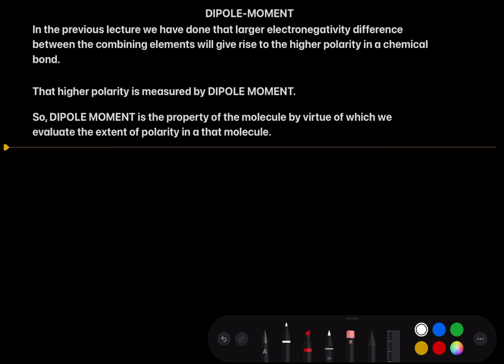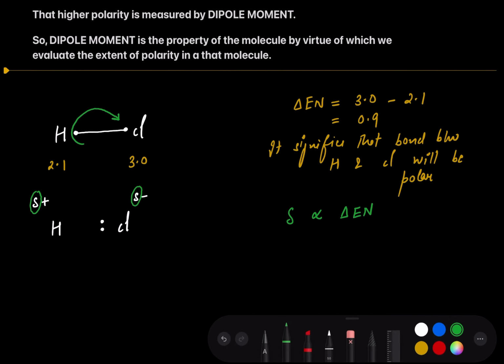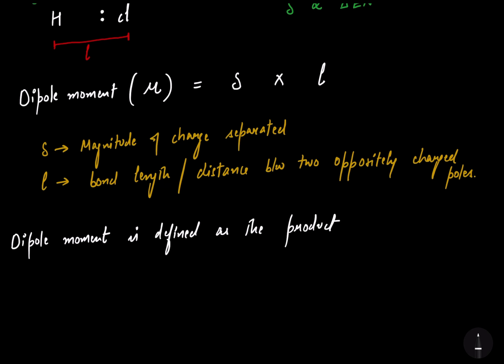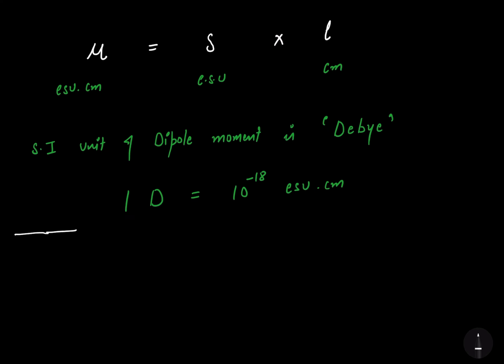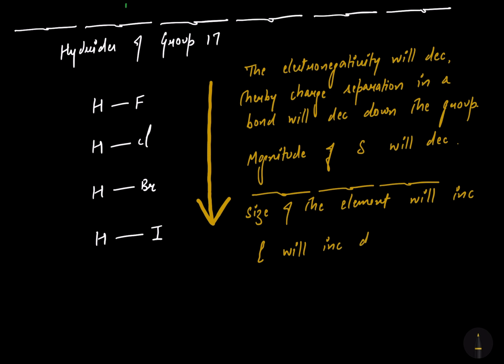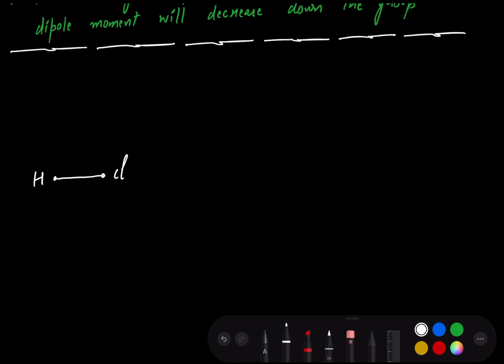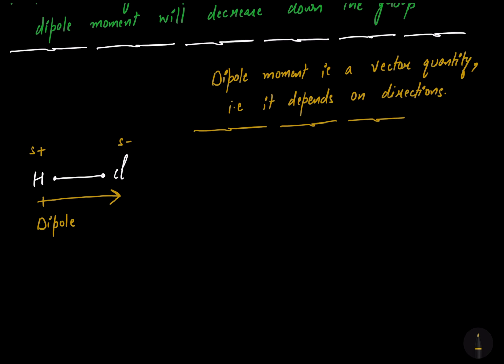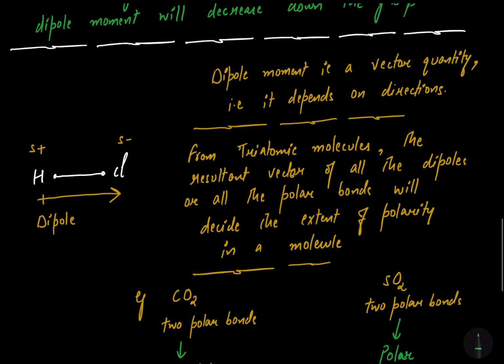Dipole moment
Hiii students.
In this lecture video i have taught about the dipole moment...
It is the property of a molecule which evaluates extent of polarity in a covalent bond.

What is dipole moment and example?
How do you find dipole moment?
What is a dipole moment?
What is dipole moment in organic chemistry?
What is a dipole in chemistry?
What is magnetic dipole and dipole moment?
Is dipole and polar the same?
What is SI unit of magnetic dipole moment?